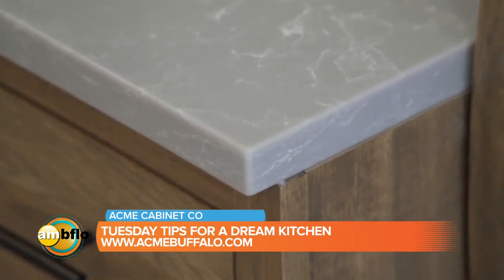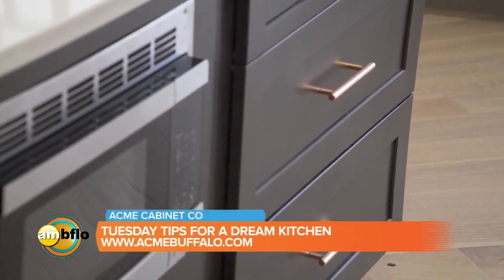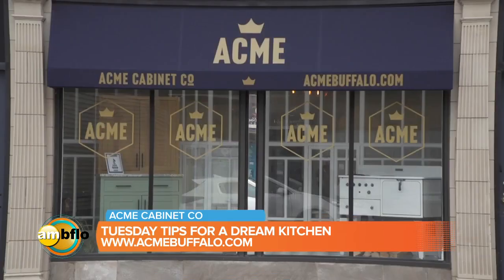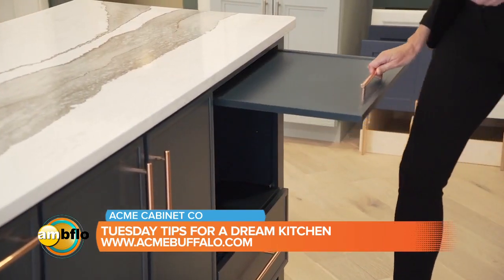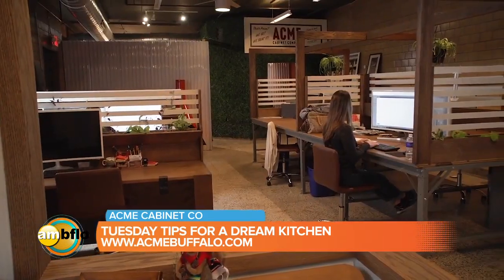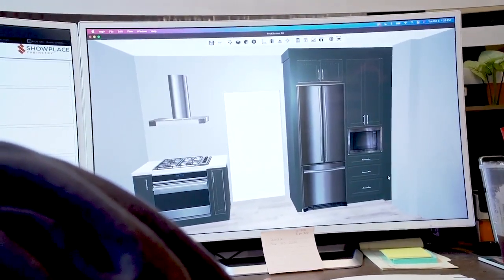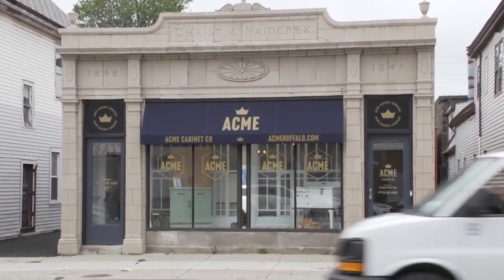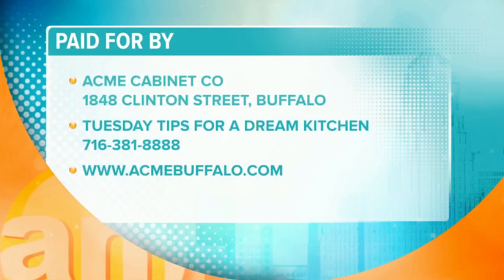Tuesday tips for a dream kitchen